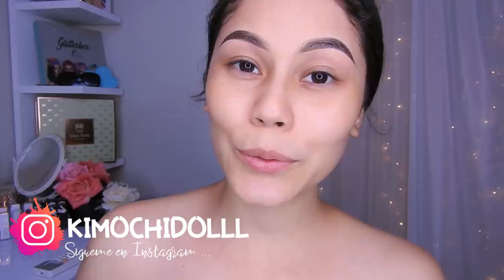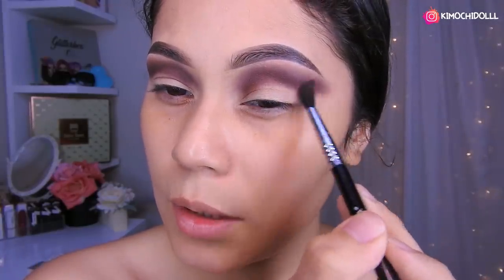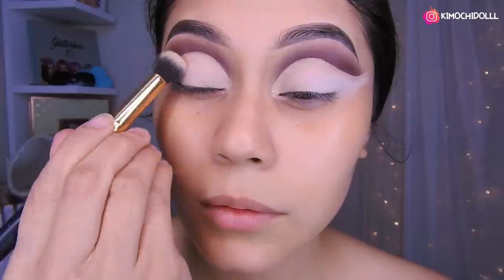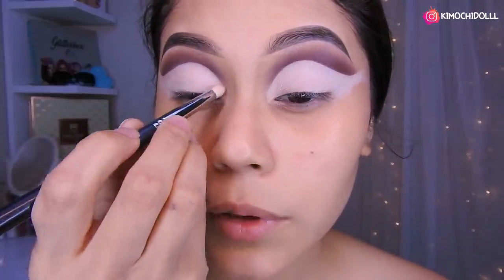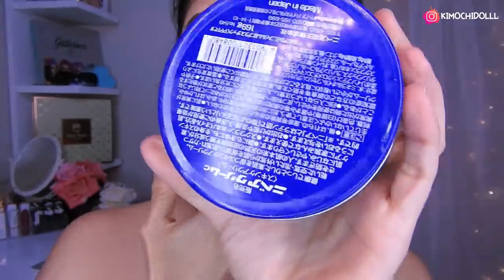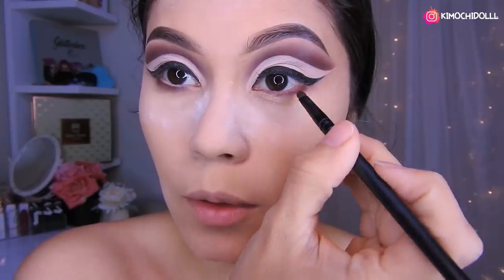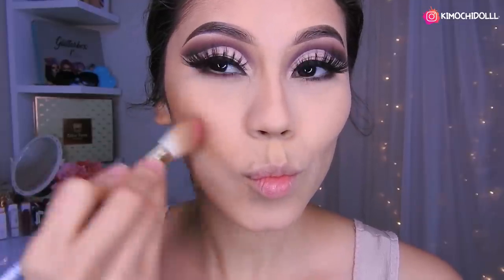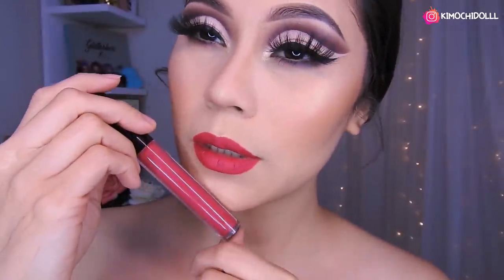TUTORIAL CUT CREASE GLAM PASO A PASO 2020 coastal scents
🌸bienvenida

Sus brochas y paletas son super niñas🥰

       🌻TIENDAS FAVORITAS

Musica Usada  👉